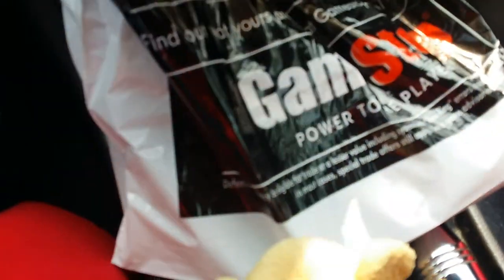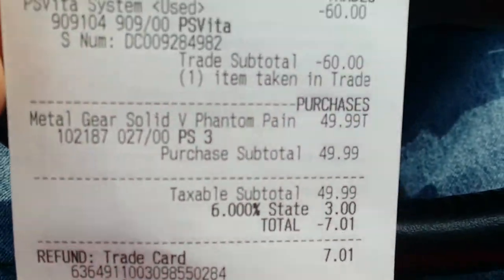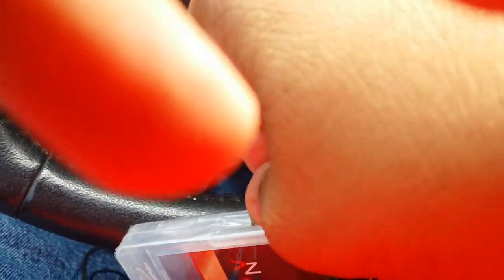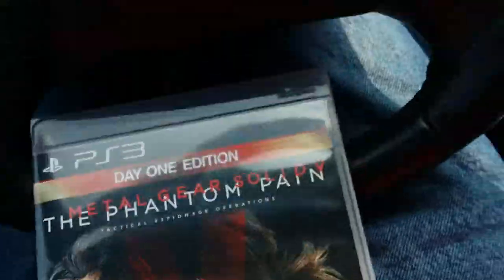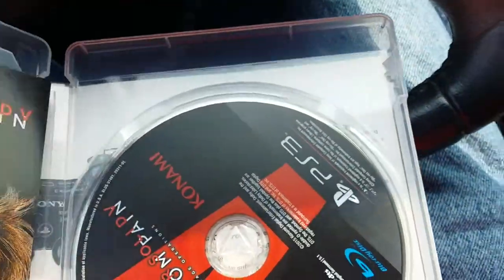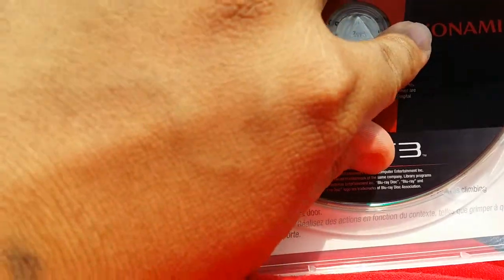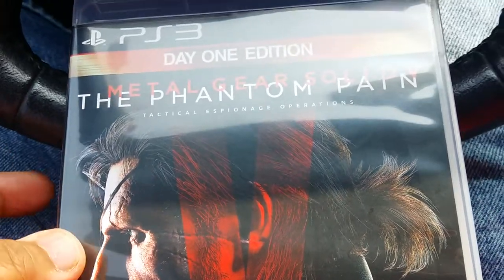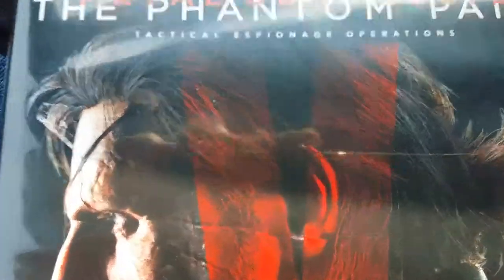Unboxing - Metal Gear Solid V: The Phantom Pain Day "One Edition" (PlayStation 3)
*Best quality ever recorded on my new cellphone: HTC M9.*